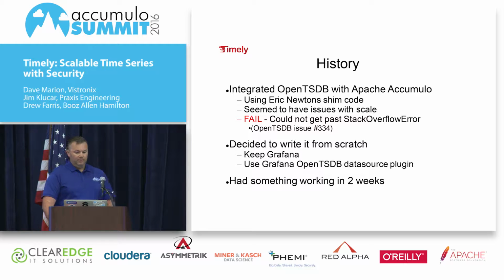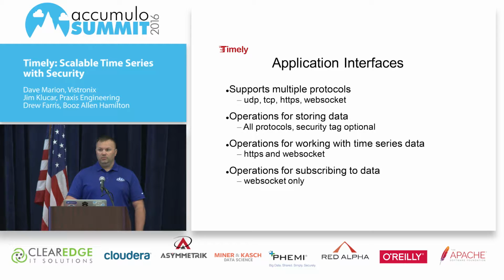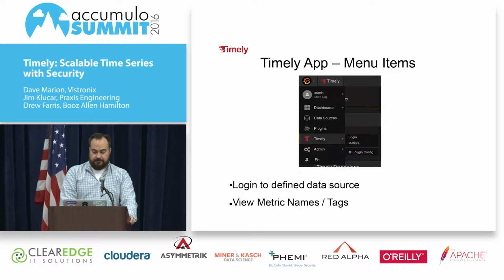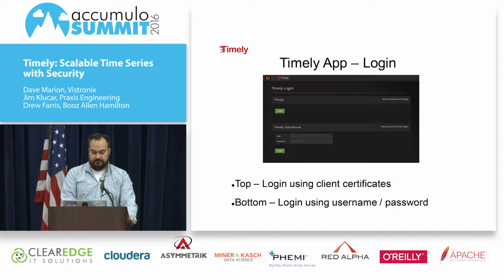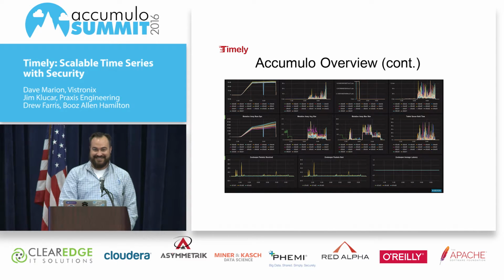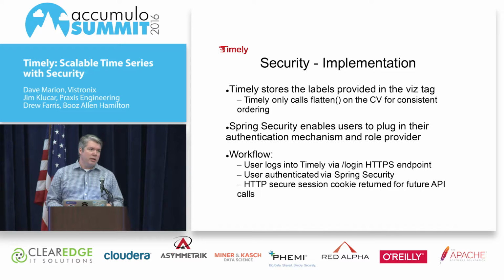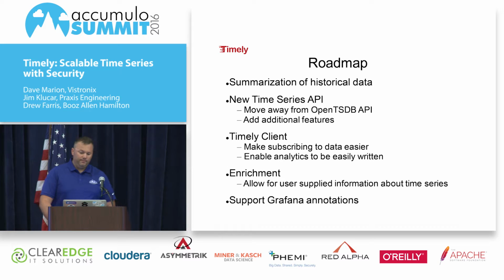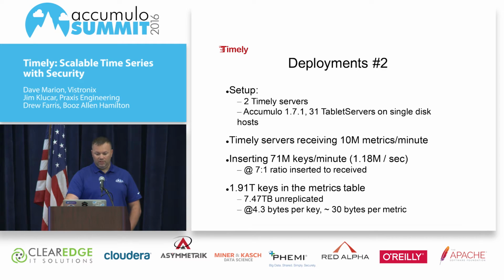Timely: Scalable Time Series with Security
Some of the most popular metric visualization tools work really well for smaller deployments, but have issues dealing with large amounts of data. Timely started after an integration of OpenTSDB with Accumulo failed to meet our needs. Timely can be used to gain visibility into the performance of your networks and hardware, your Hadoop cluster and Accumulo database, and your application. In this talk we will cover the current implementation and APIs, security model, deployment models, and our roadmap.